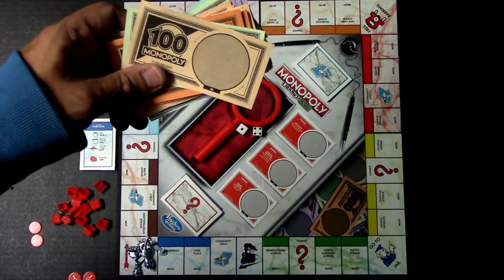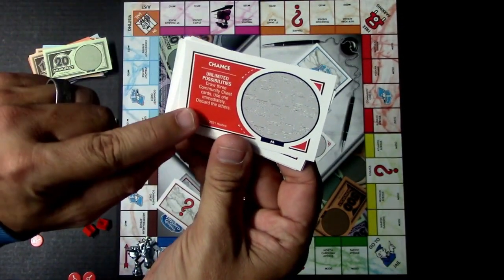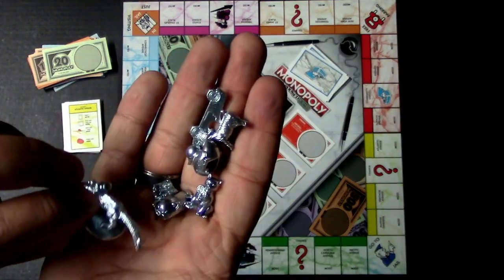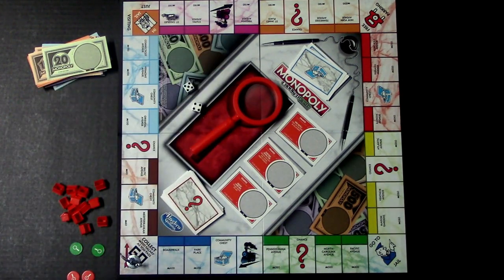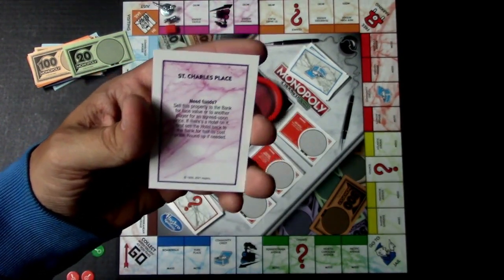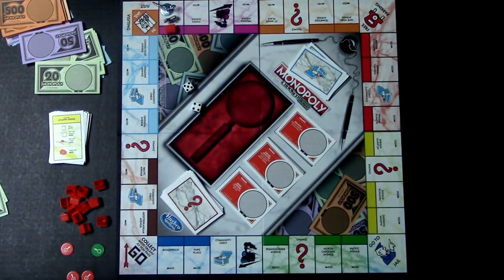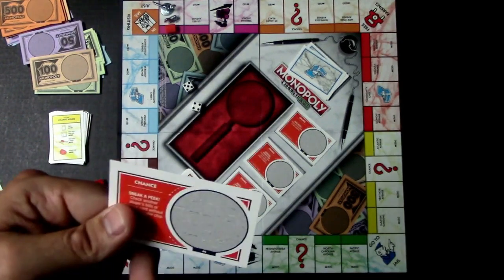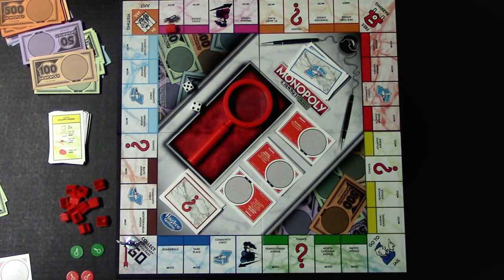How To Play Monopoly Crooked Cash Board Game Review (Hasbro) + How To Play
Monopoly Crooked Cash Board Game Review (Hasbro)

How To Play Monopoly Crooked Cash Board Game (Hasbro)

Description

In the Monopoly Crooked Cash game things aren't always as they seem. Someone added fake cash and fake Chance cards! Luckily, Mr. Monopoly is giving players his decoder so they can find the fakes and still make a fortune. It's an exciting game of hidden reveals, and players get to challenge their opponents for using fakes with accusation coins. But use them wisely! You only get a few coins to play. Includes Monopoly tokens that play up the deceptive theme. The player with the most money at the end - real or fake - wins. This family board game is a fun game to play. It's great choice for game night and as an indoor activity for kids 8 and up. The Hasbro, Hasbro Gaming, Parker Brothers, and Monopoly names and logos, the distinctive design of the gameboard, the four corner squares, the Mr. Monopoly name and character, as well as each of the distinctive elements of the board and playing pieces are trademarks of Hasbro for its property trading game and game equipment.